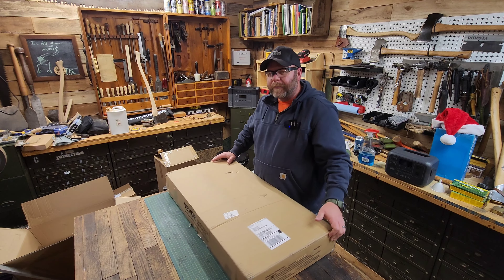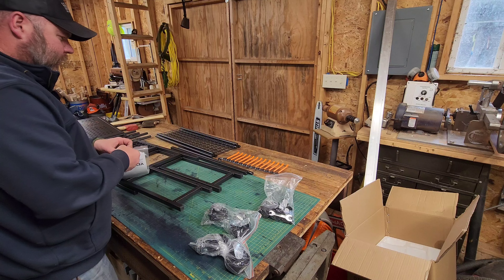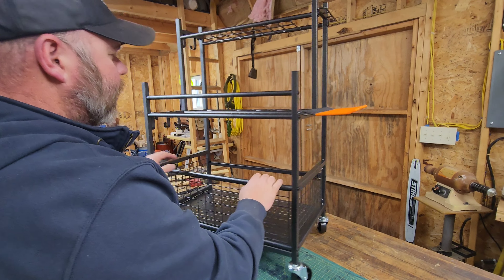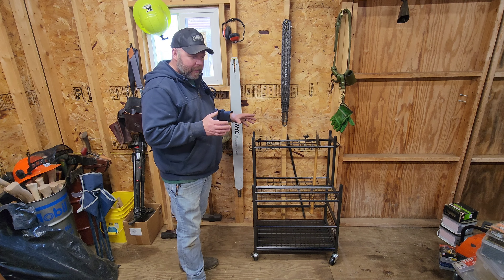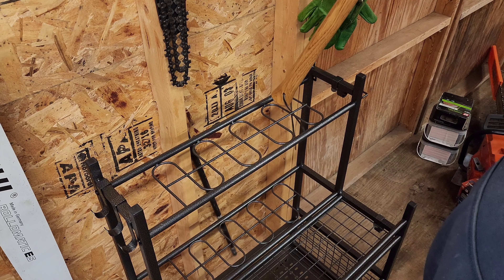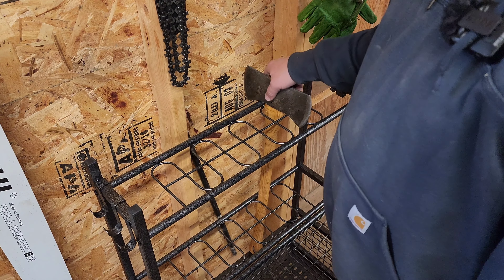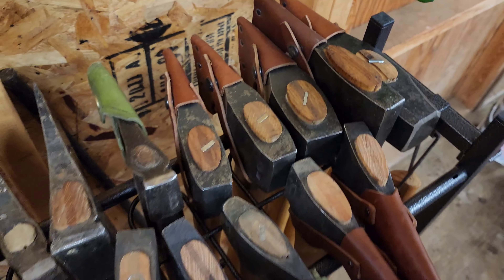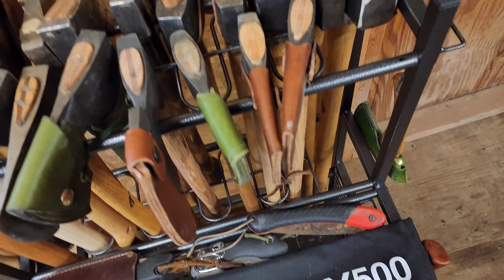Is This The ULTIMATE Axe Storage Solution?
This garden tool organizer fro Vevor turned out the be the perfect rack to store my axes! Check it out!